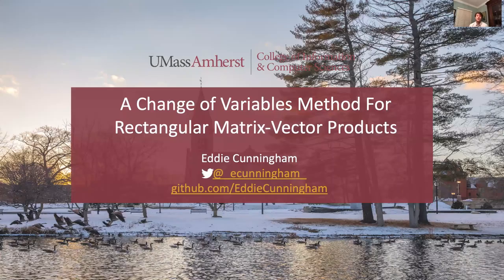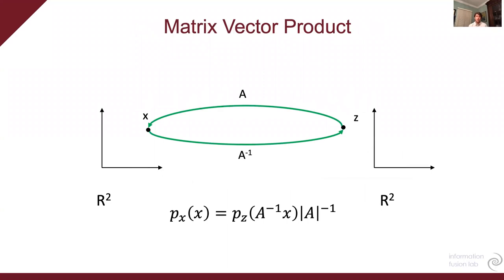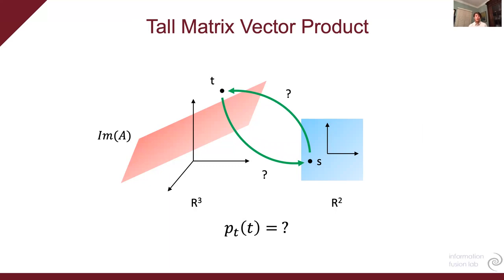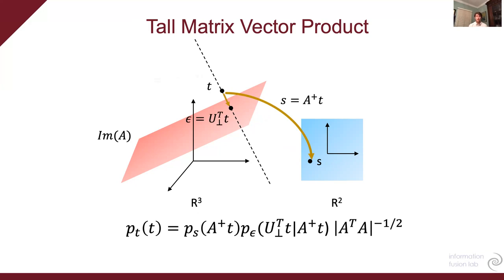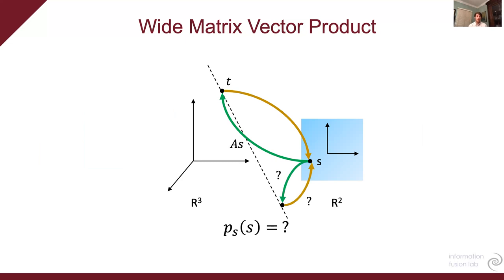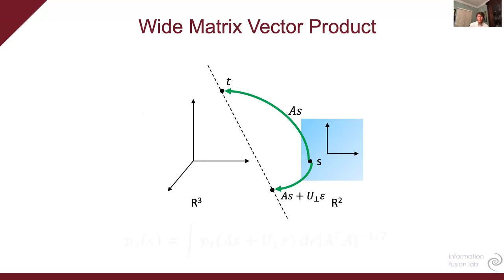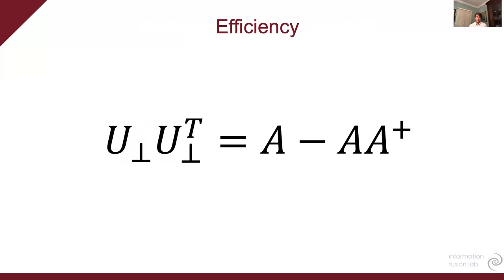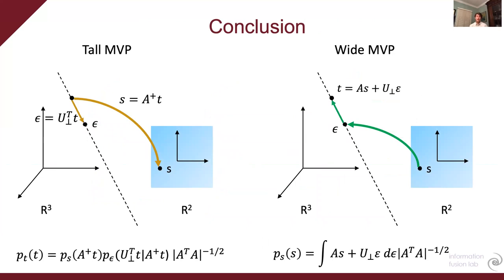A Change of Variables Method for Rectangular Matrix-Vector Products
Eddie Cunningham discusses his research applying rectangular matrix-vector products to normalizing flows.